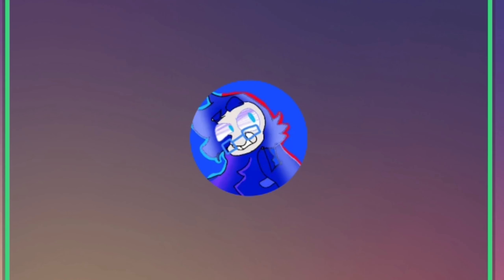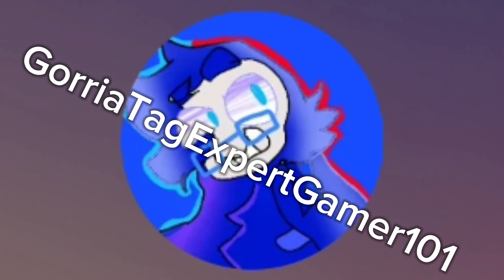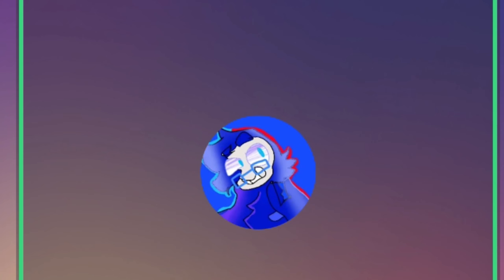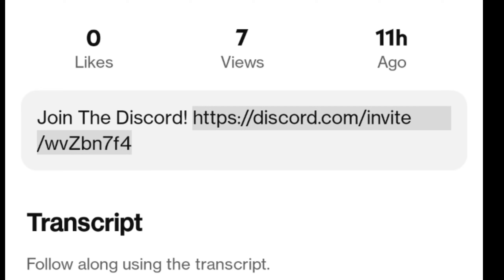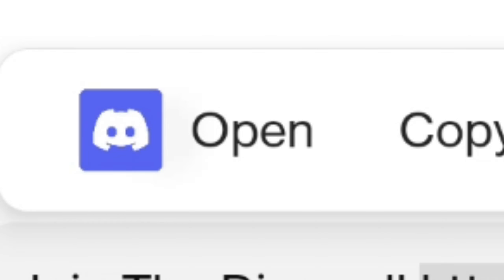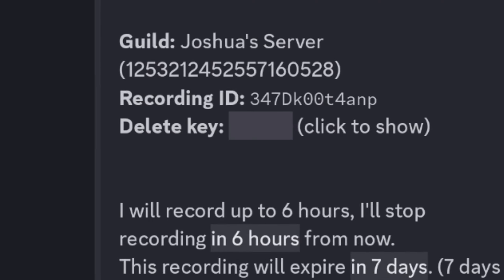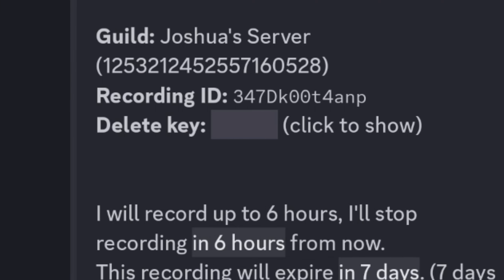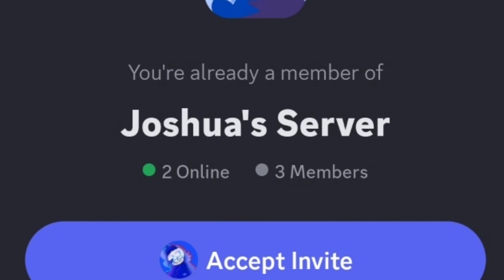Join The Discord!!!